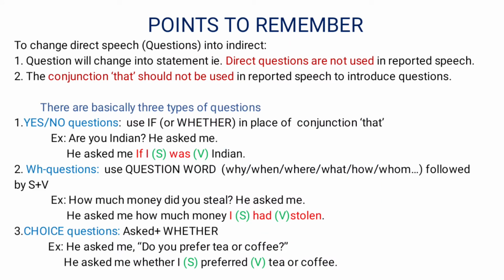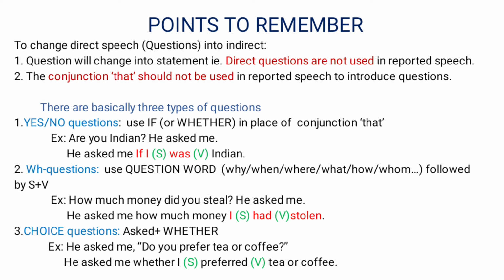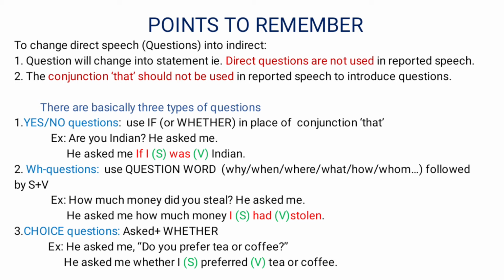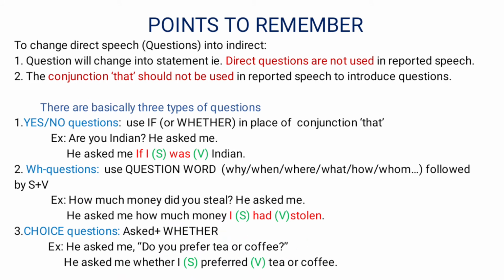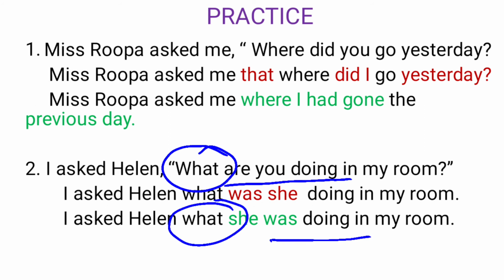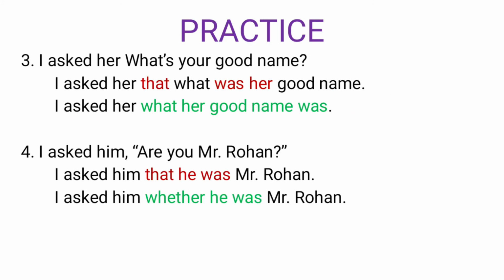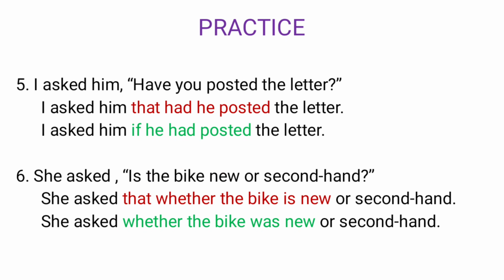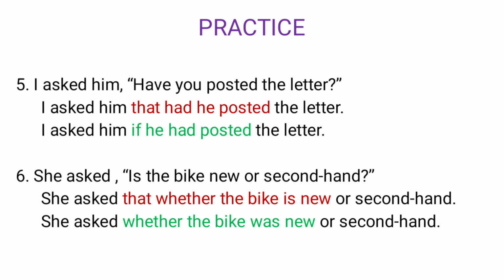Reported Speech (part 3)...Reporting Questions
Reported speech (3). Reporting Questions

This video will help you to understand how to report questions correctly .but before that watch Reported Speech part 1
understand basic rules of Reported Speech .
 Reported Speech  part 2
help you to understand how to report statements correctly.